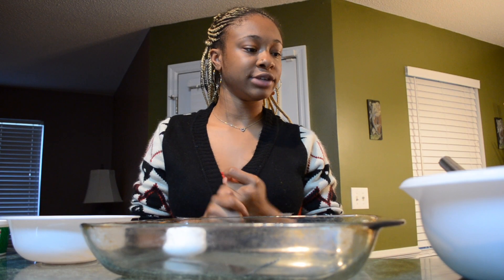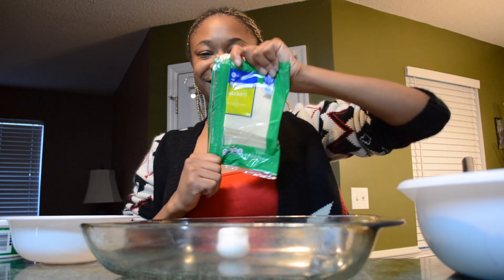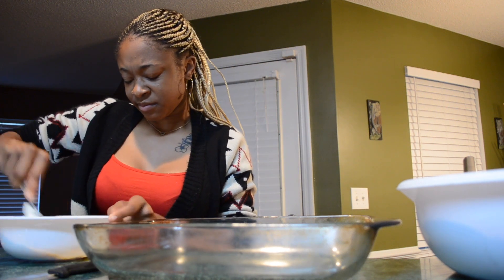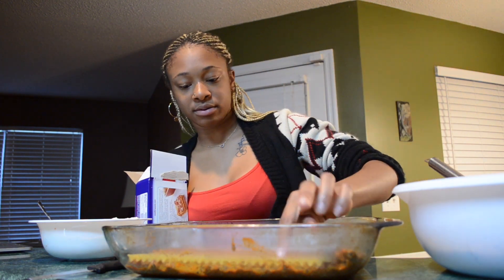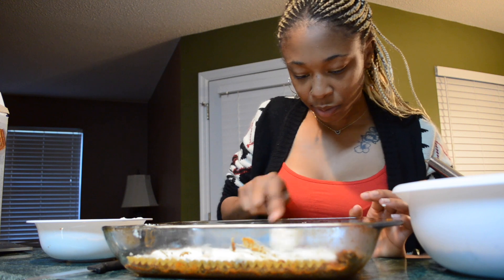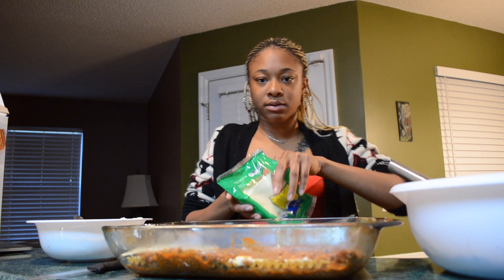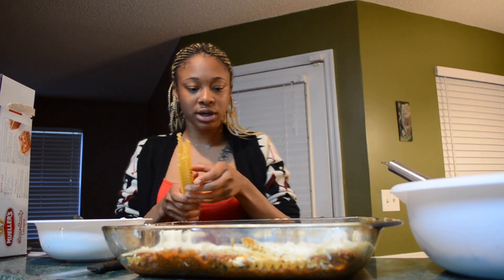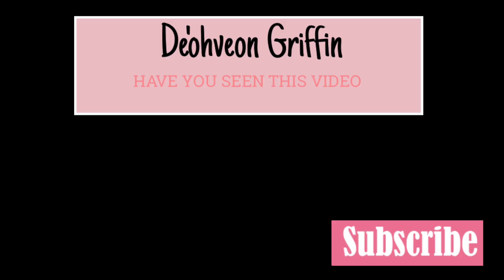cooking baked lasagna for the first time 😋 *must watch *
This baked lasagna was so freaking good so be sure you make it and try it out your self and tell me how it comes out❤️ hope its just as tasty as mine...